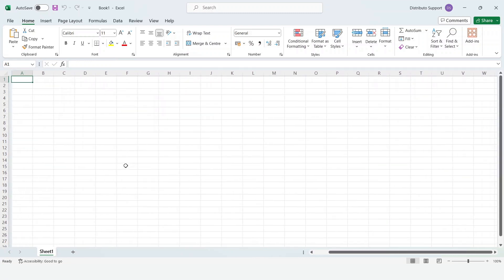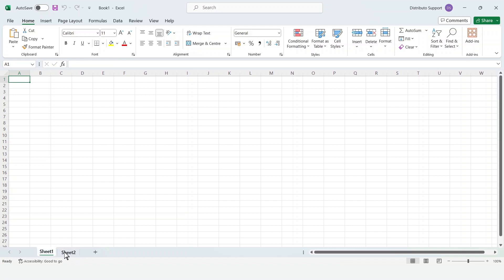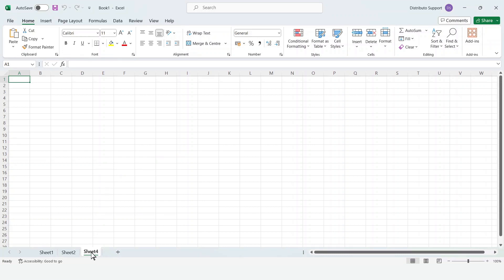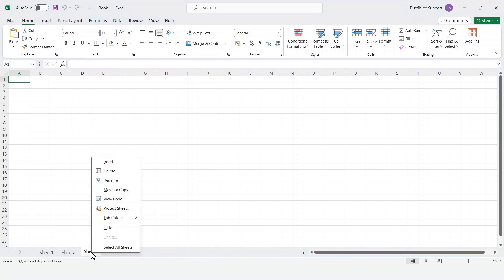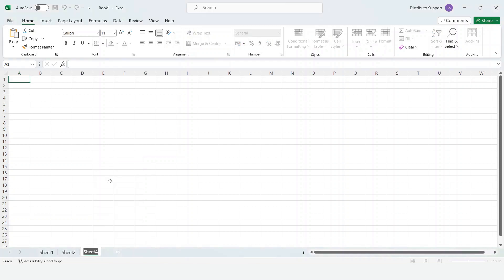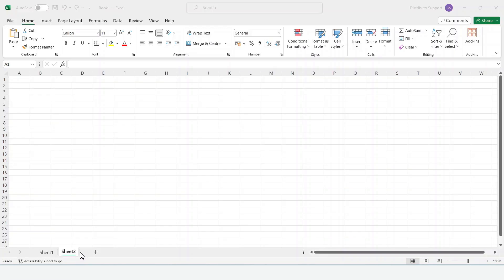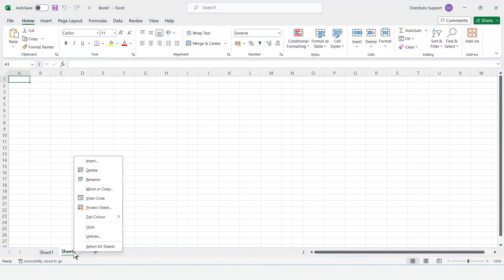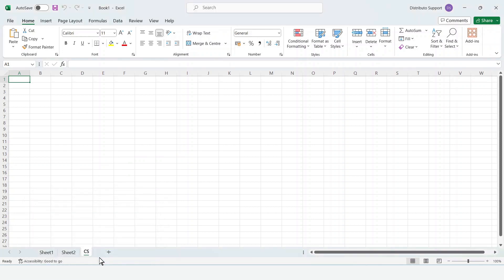How to add sheet in excel | Easy way to add extra sheet in excel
How to add sheet in excel
Easy way to extra add sheet in excel